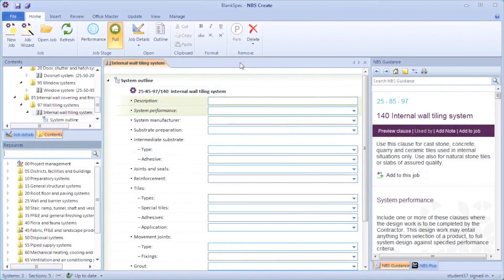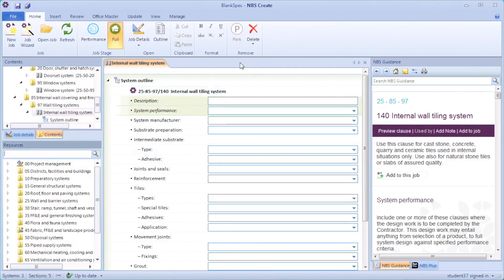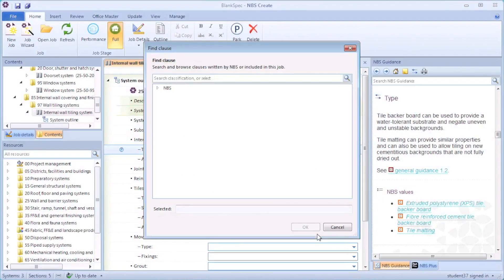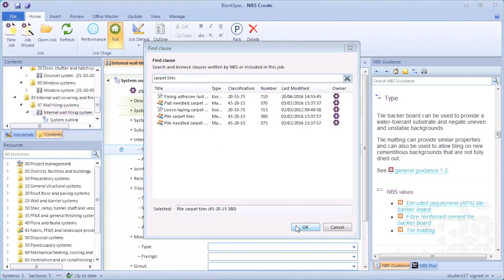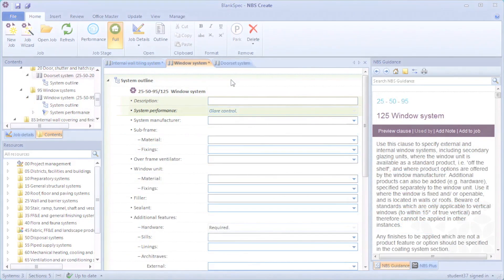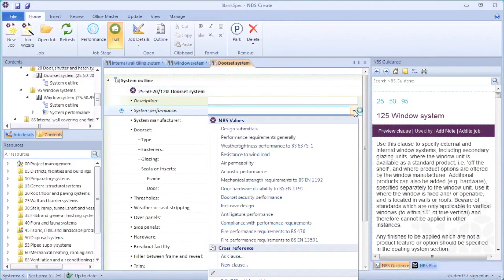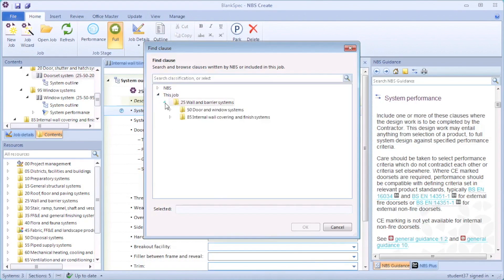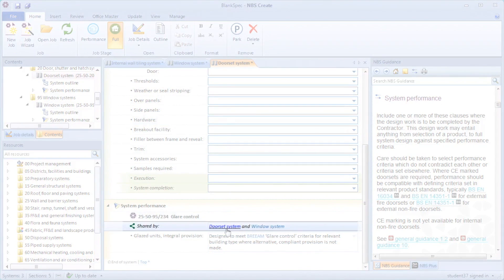How to cross reference in NBS Create using 'as clause' to bring content in your job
A video showing how to use the 'as clause' function to select a clause that isn't already offered within the NBS values